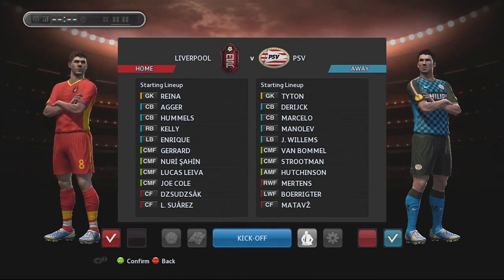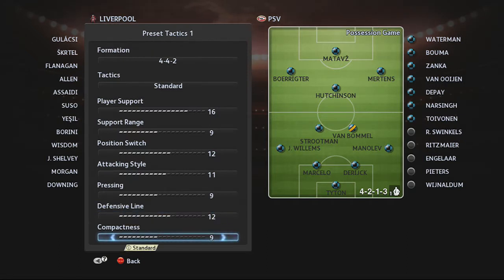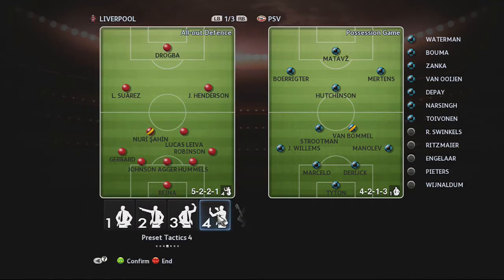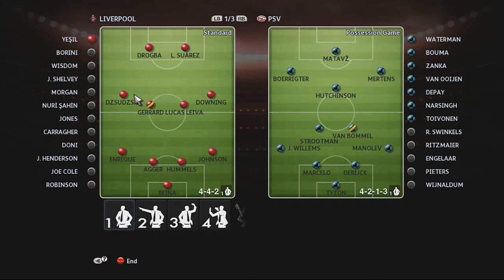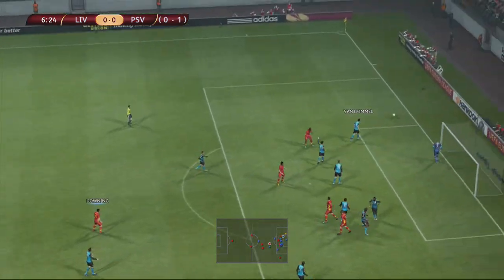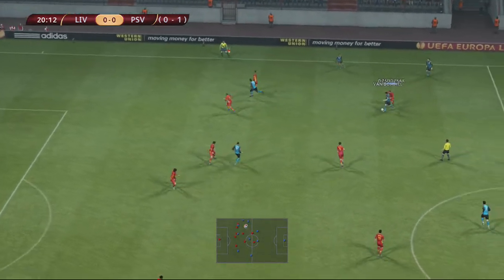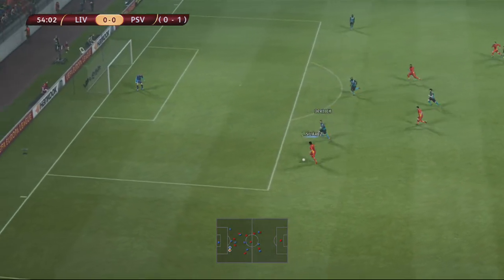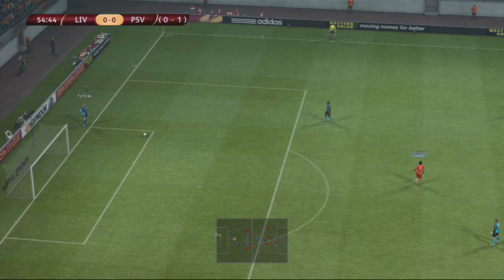PES 2013 - Master League Let's Play - Part 39 - Liverpool v PSV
It's the return leg of the PSV Europa league game, i've taken some of the things you've suggested and applied them into the game with some improvement.